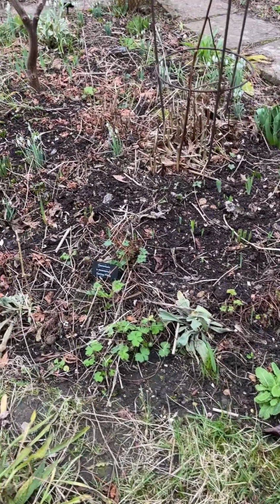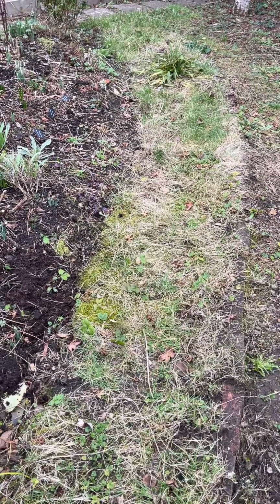Small wildflower lawn strip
A small messy wildflower strip in spring

Untidy straggly unmown

Perfect for nature